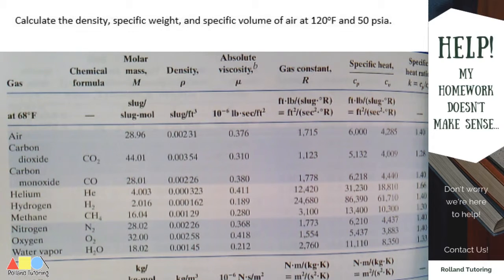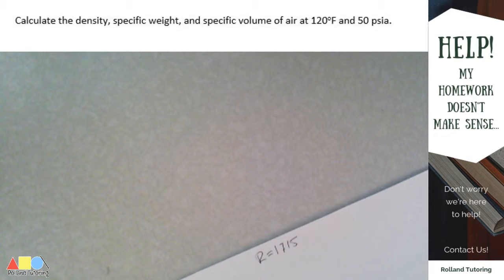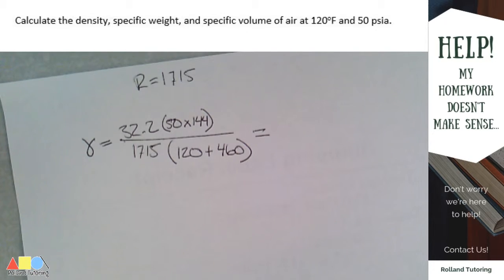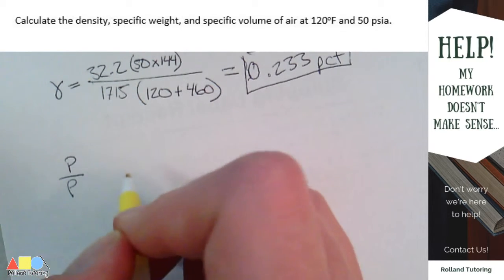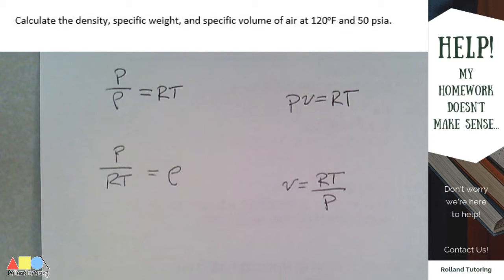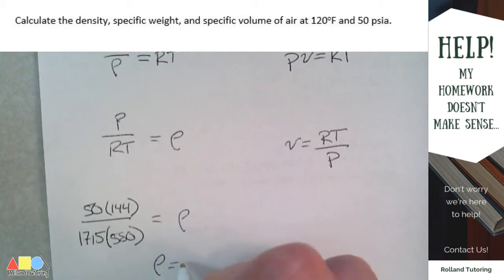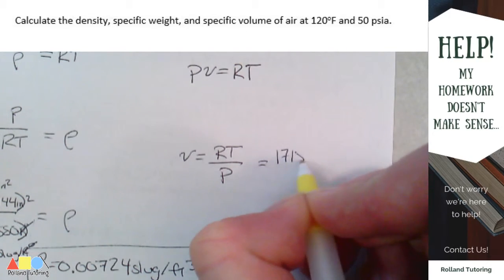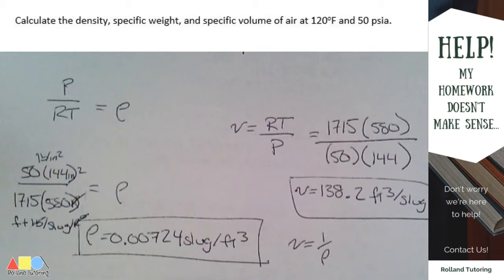Perfect Gases: Density, Specific Weight, Specific Volume given Temperature & Pressure (English unit)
Calculate the density, specific weight, and specific volume of air.